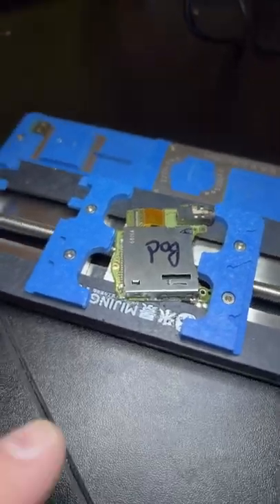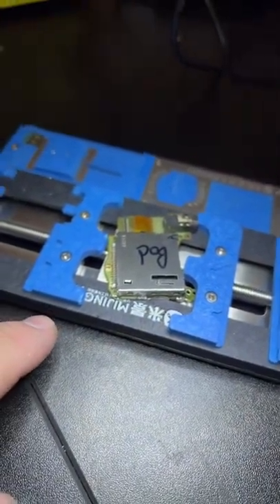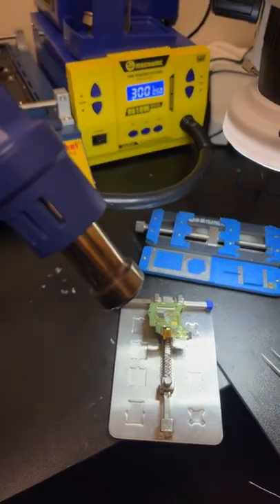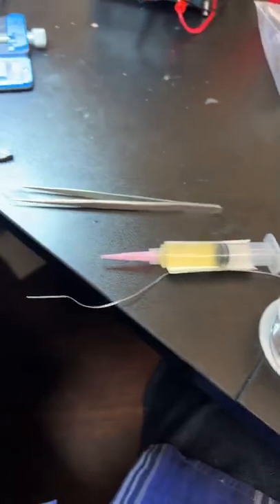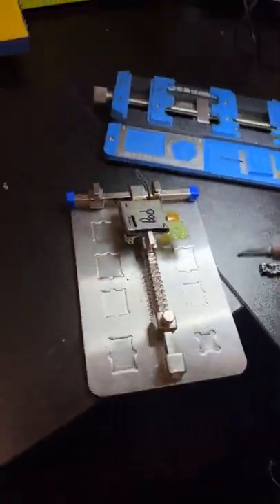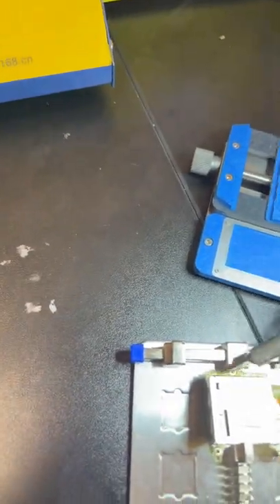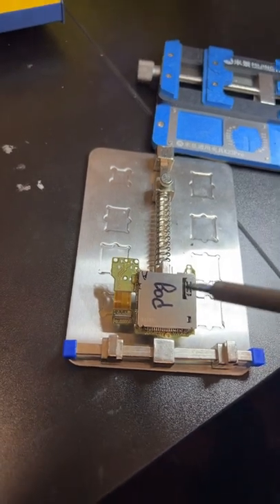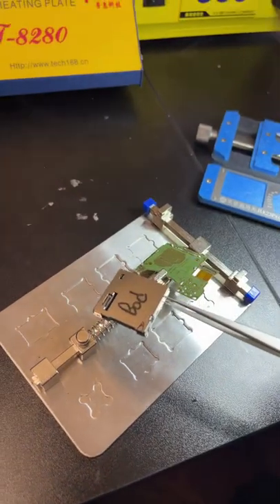Water damage Nintendo switch game cartridge card slot reader and headphone jack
Card reader with tools
Card reader with board
Just the card reader slot
Headphone jack only